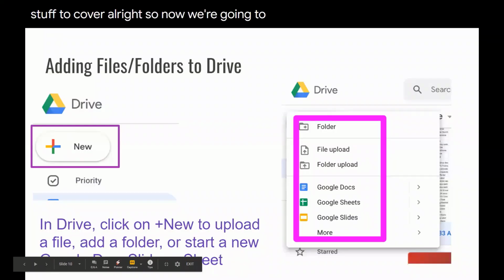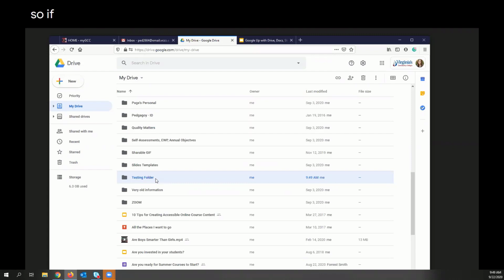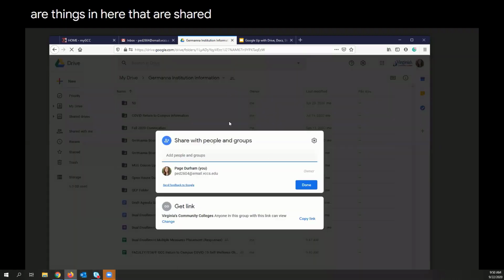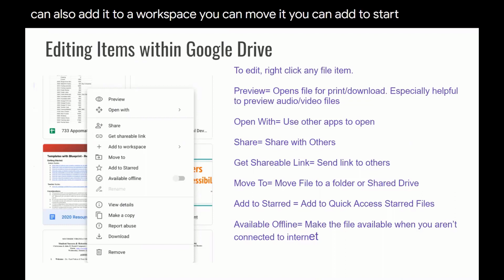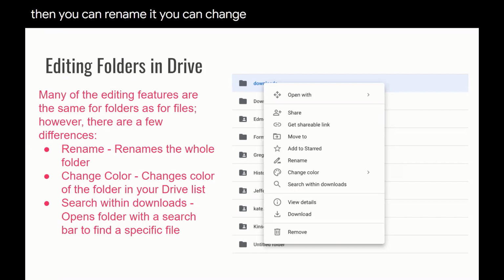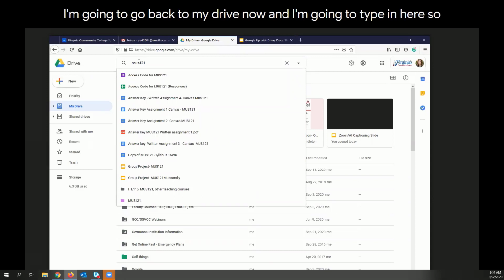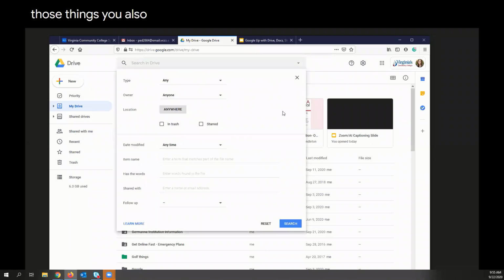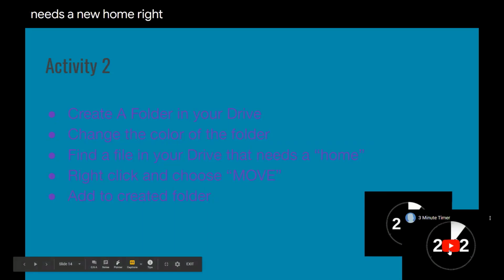Google up Drive, Docs, Slides, Sheets, Forms Part 2 of 8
This covers adding files and folders to Drive